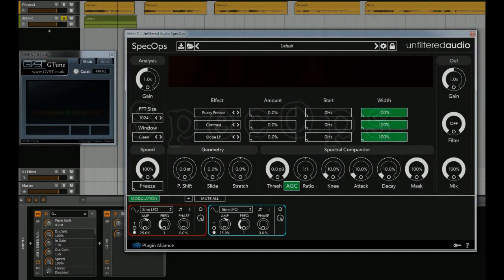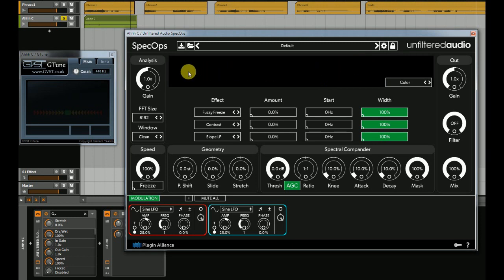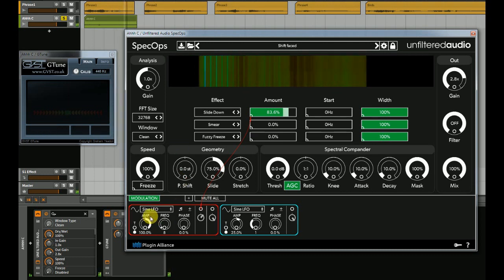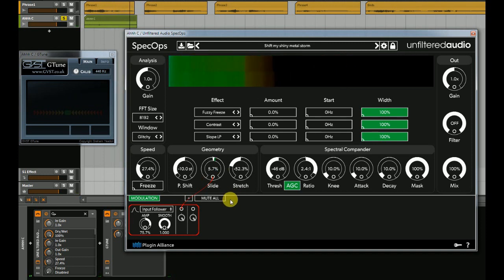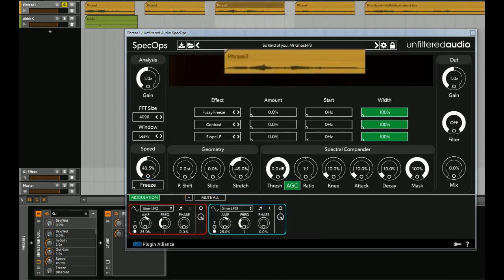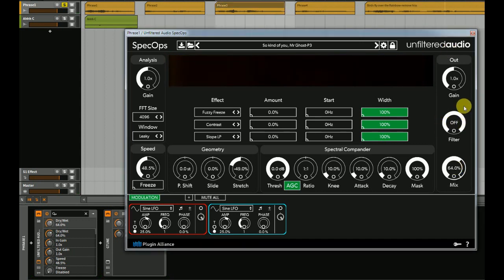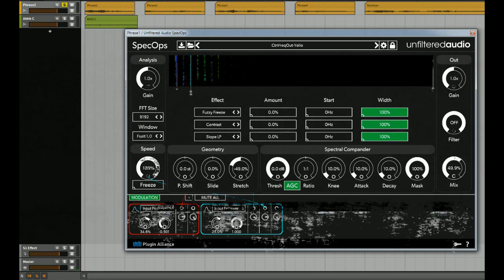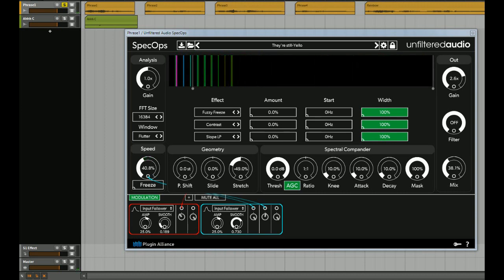Unfiltered Audio SpecOps Vocal processor Tutorial and Demonstration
Unfiltered Audio SpecOps Tutorial and Demonstration featuring Vocal samples. I am back with a second SpecOps video. I show how SpecOps makes for an amazing vocal processor. While I was making the tutorial, I created close to 100 patches because I was constantly stumbling across new and interesting effects. If you were unsure whether or not to buy Unfiltered Audio SpecOps, I hope this video will help to make up your mind. SpecOps is truly a unique processor with effects that no other plugin can produce.